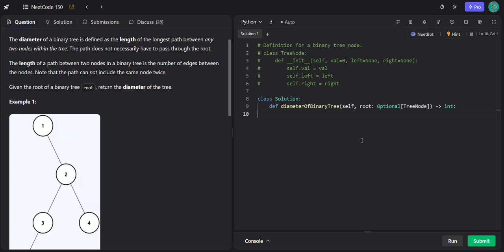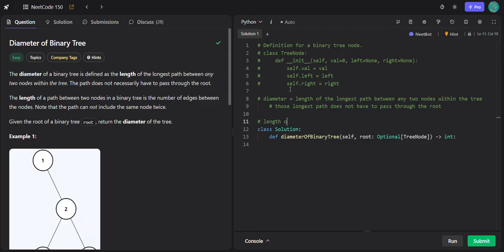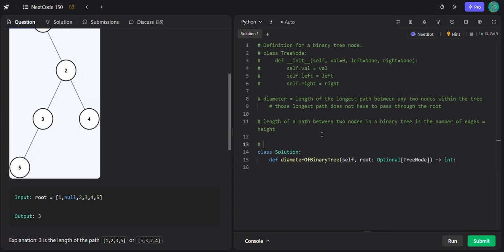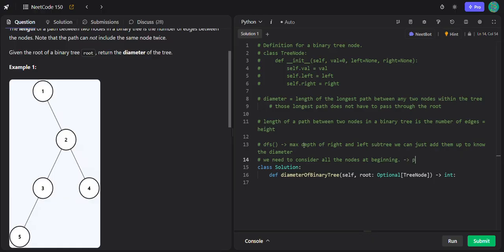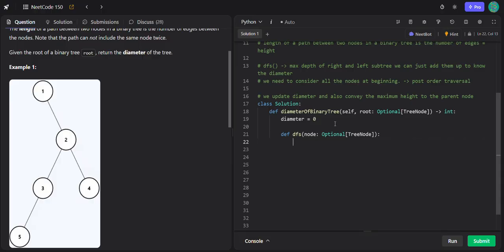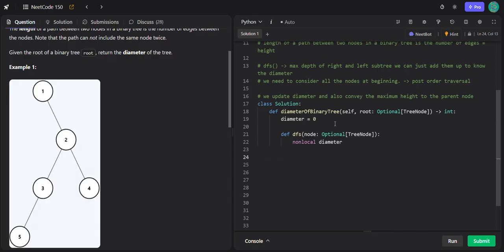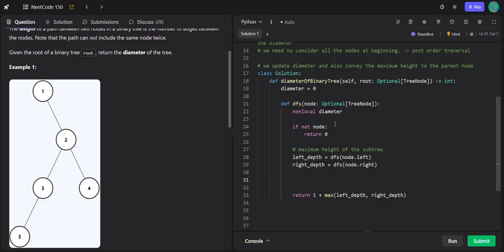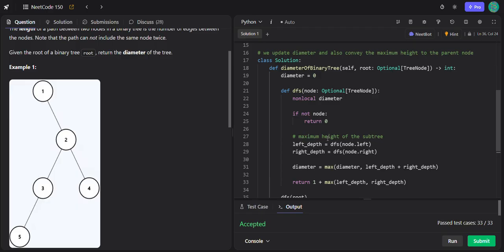Neetcode Solving part.3 Diameter of Binary Tree